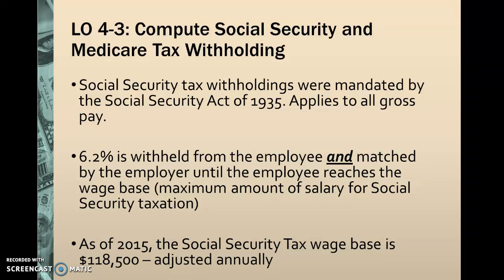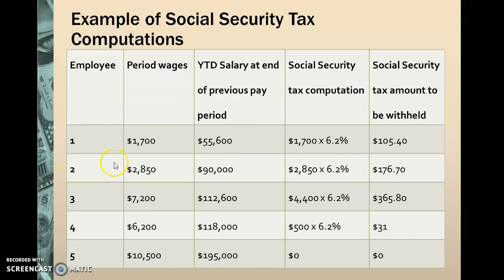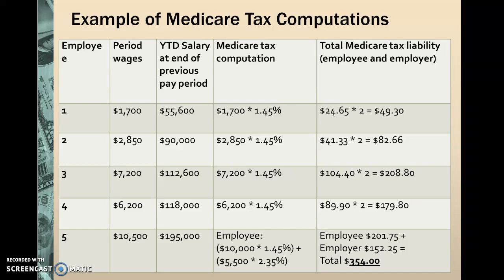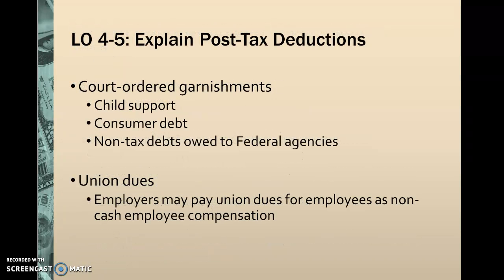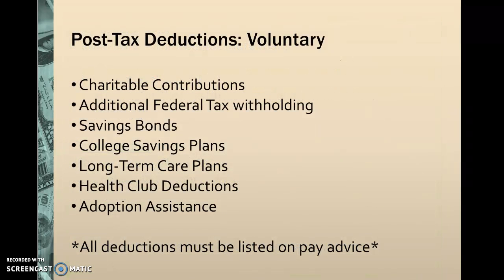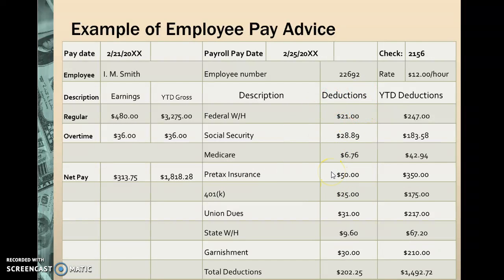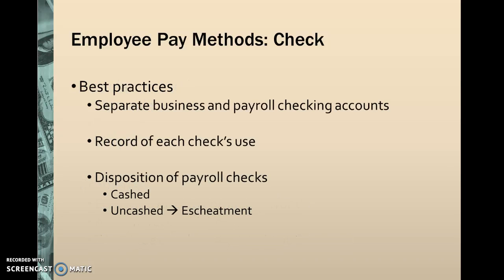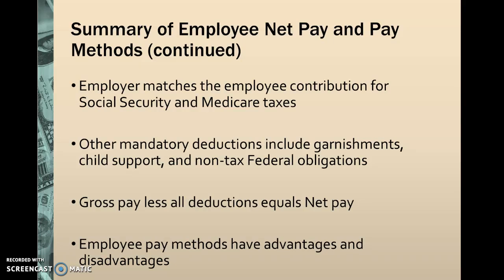Chapter 4 - Learning Objective 3 thru 7